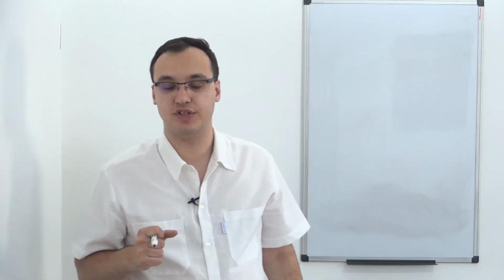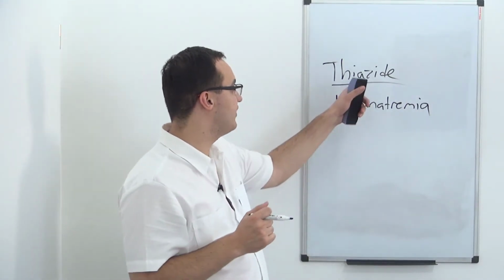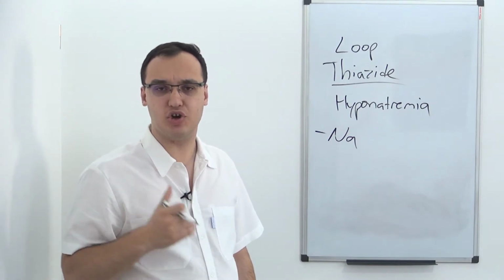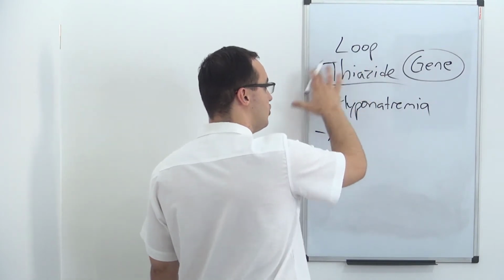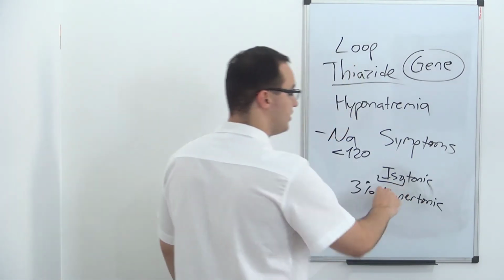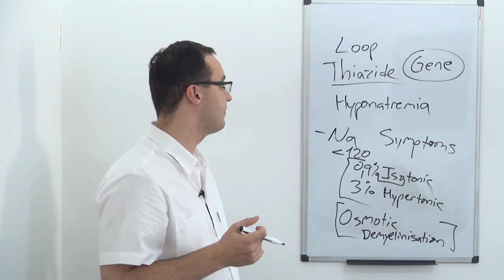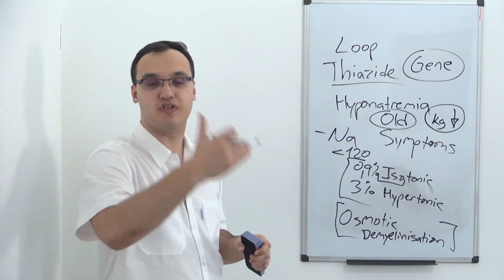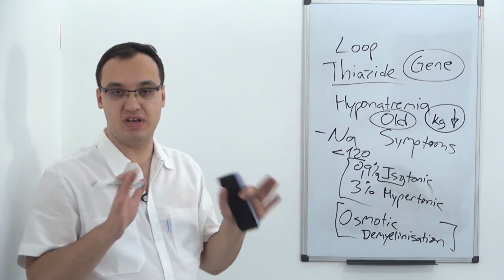Hyponatremia: Causes: Thiazide Diuretics